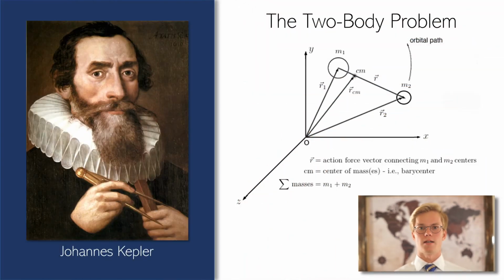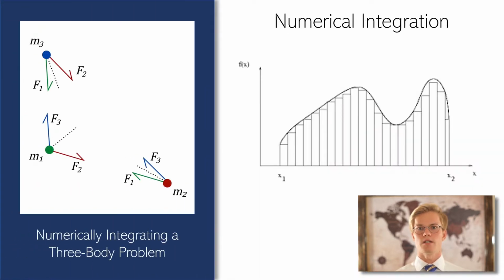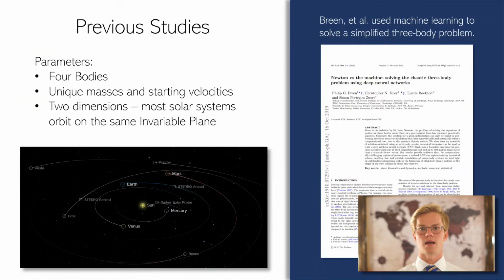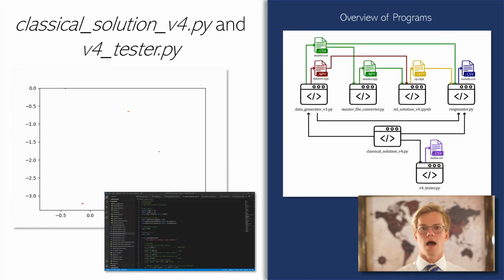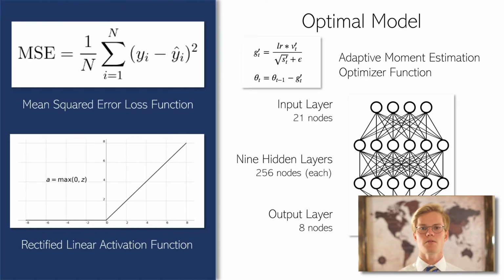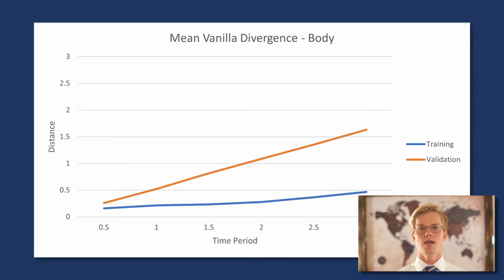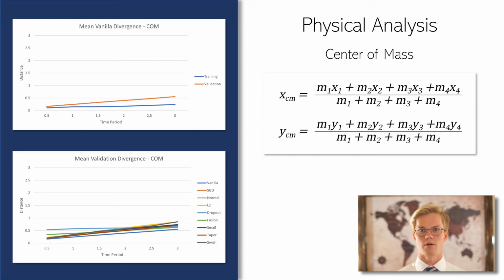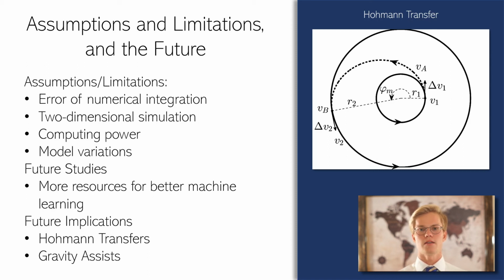A Novel Approach to Calculating Orbital Mechanics with Machine Learning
The n-body problem, which describes the motion of three or more gravitational bodies around each other, has perplexed scientists for centuries. Notably, no analytical solution exists for it; Newton’s Law of Universal Gravitational Motion is not directly applicable. Instead, a time-consuming strategy known as numerical integration must be employed. This study explored machine learning as an alternative. Machine learning has been shown to be effective at solving partial differential equations, such as those used in n-body problems.

The project focused on solving four-body problems. Training the machine learning model required a dataset; as no datasets of solved problems exist, one was generated with a classical solution-based Python program. The machine learning model was trained on that dataset. For testing, the model was incorporated into a program that compared the machine learning solution to the classical solution. The program was then able to calculate the divergence between the predicted trajectories of each solution. This divergence was considered to be the best measure of accuracy of the machine learning model.

Results revealed that as the simulation progresses, the two solutions diverged, although the model did showcase evidence of learning. No statistically significant difference was found between the solutions. A physical analysis was also performed to assess whether the model recognized the concept of a system center of mass, and the model was shown to be successful. In conclusion, while the model would benefit from further optimization to improve accuracy, machine learning is a viable alternative to classical solutions for n-body problems.